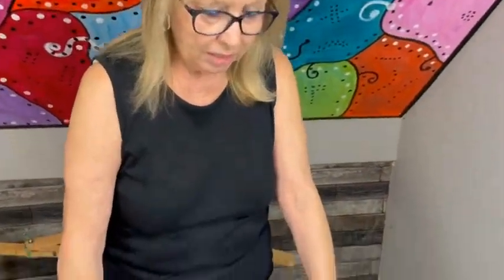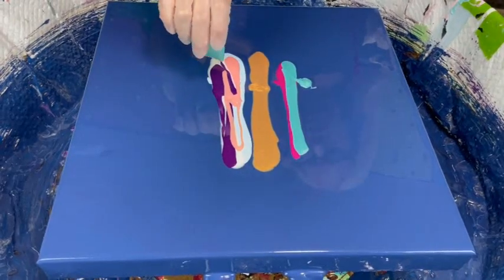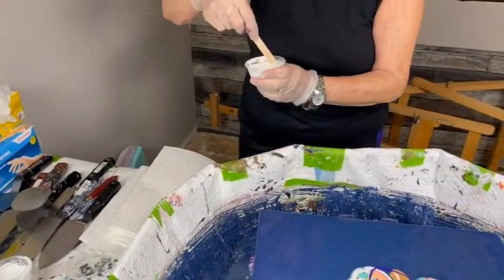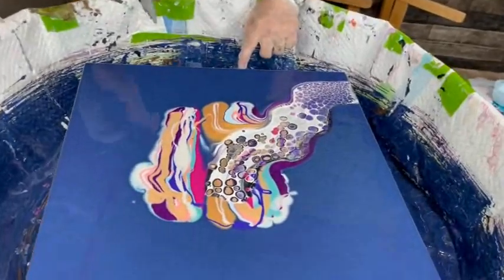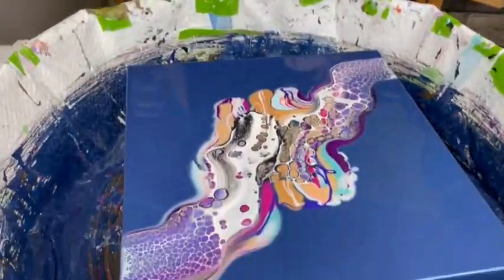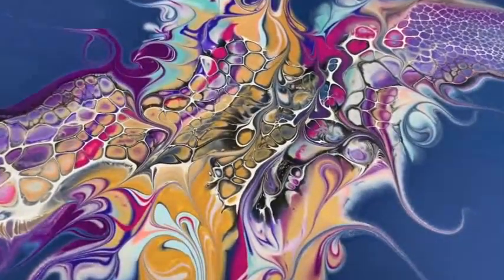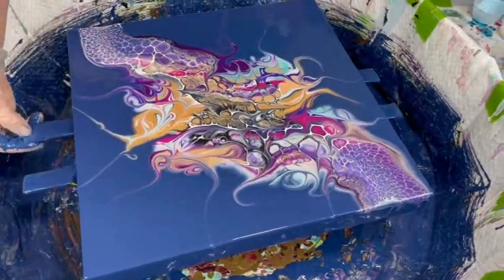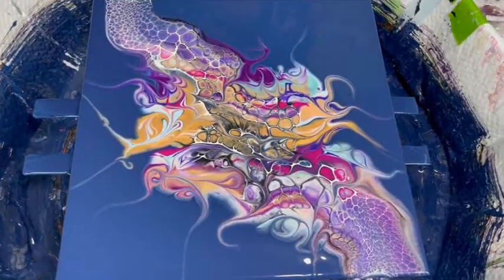#864 OTHER WORLDLY - Birth of a New Galaxy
Limited Availability

ColourArte Blue Diamond Bling It
ColourArte Interference Blue
ColourArte African Jade
ColourArte Interference Violet
ColourArte Violet Sparkle
ColourArte Aubergine
ColourArte Violet Diamond
ColourArte Gold Diamond Bling It
ColourArte Chiffon Pink
ColourArte Vivid Enamel used in my Pouring Medoim
Golden Phthalo Blue

Base Color: Anchors Away by Color to Go by Sherwin Williams